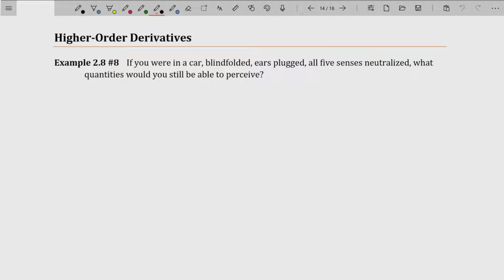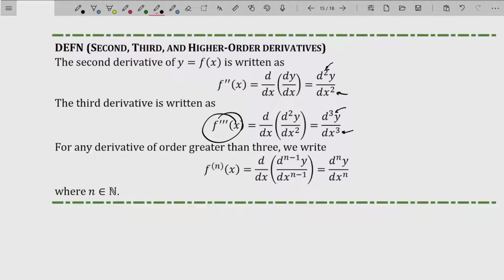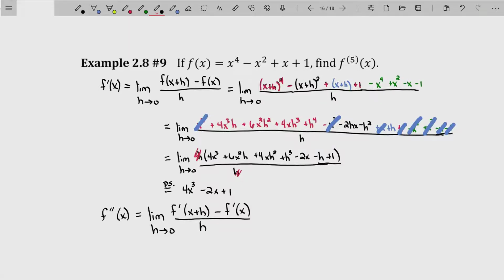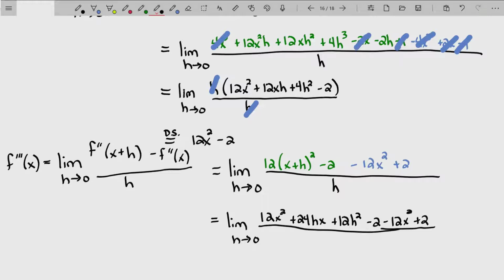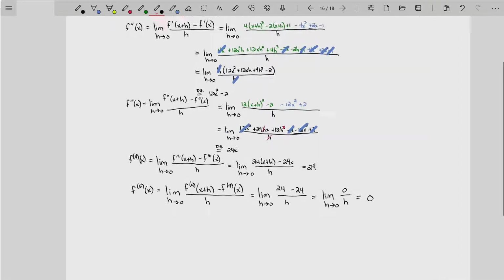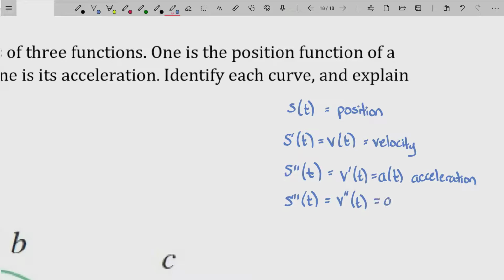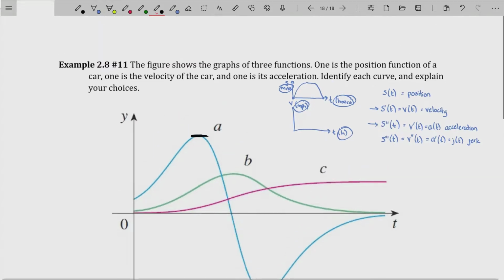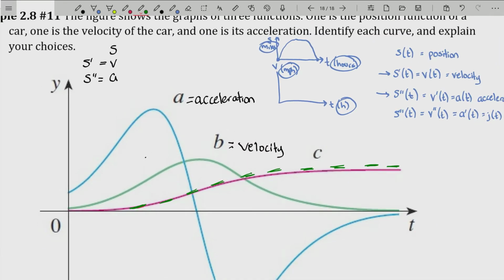The Derivative as a Function - Higher-Order Derivatives